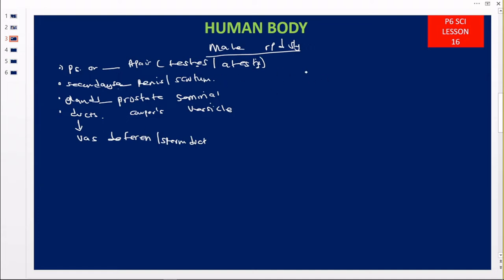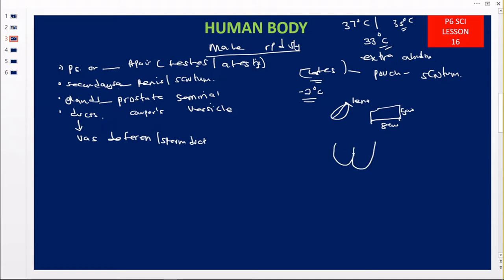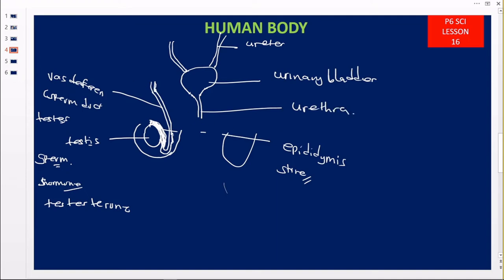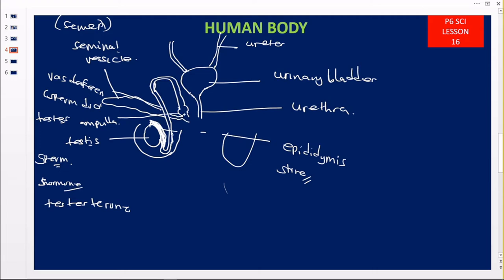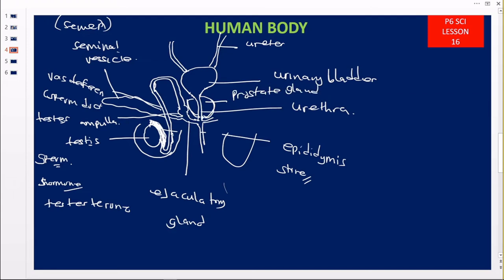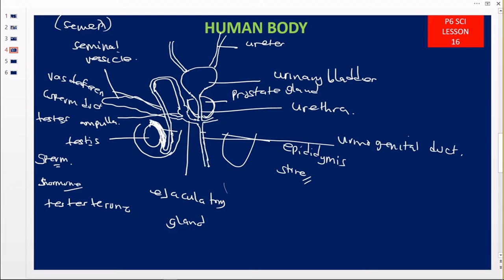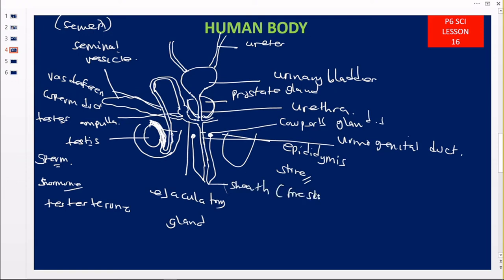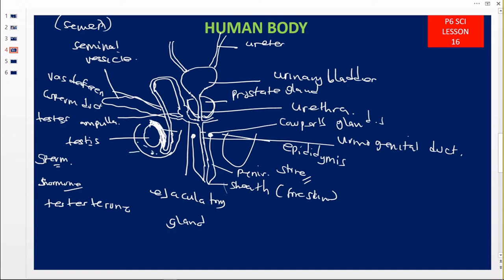Primary seven ( p7 )Science notes Male reproduction system.